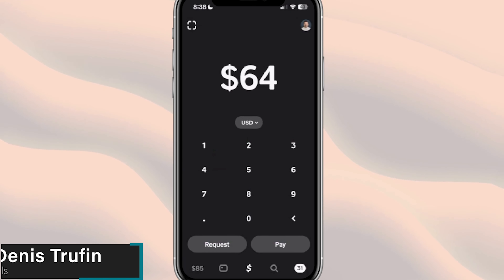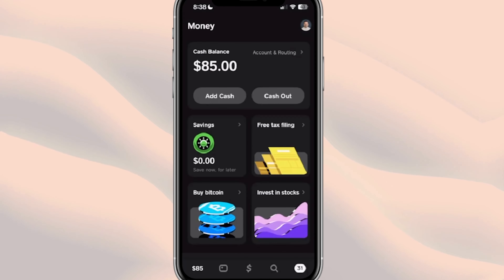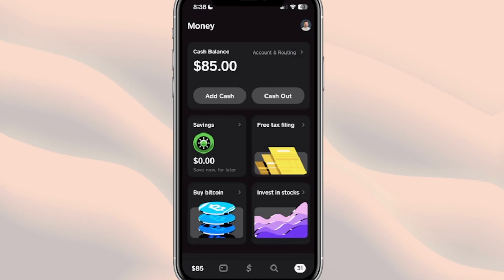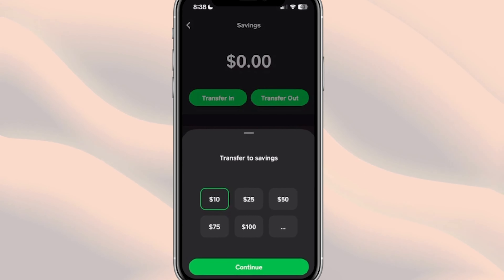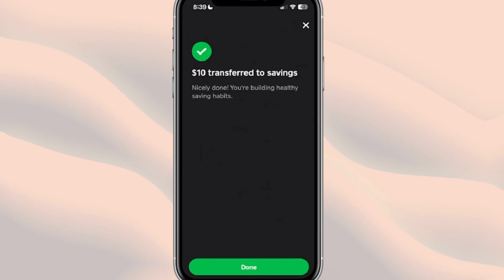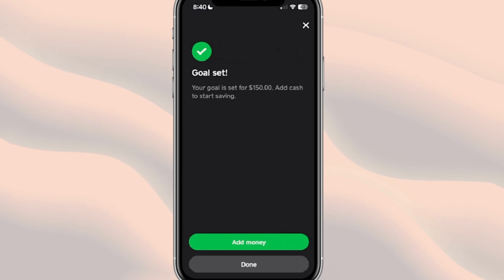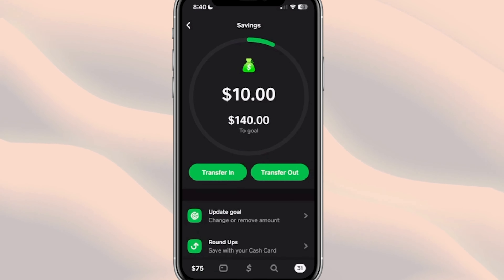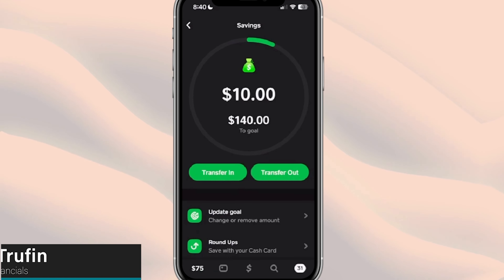Cash App Savings Account | New Feature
👉Today we are looking at the new Cash App Savings Account and how it works.
Recommended resources👇
📈 Check your credit score for free with Credit Karma:
Offers are subject to change, some restrictions may apply